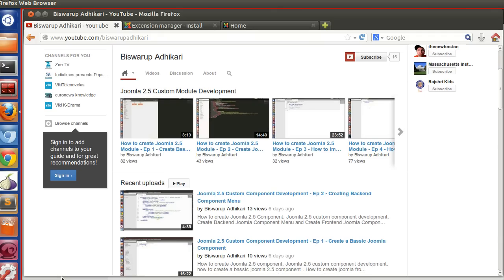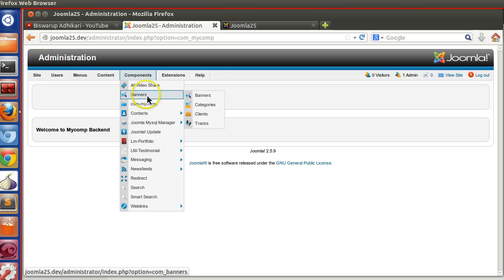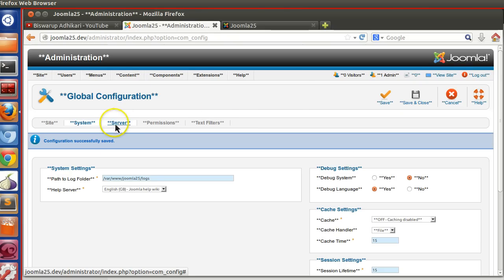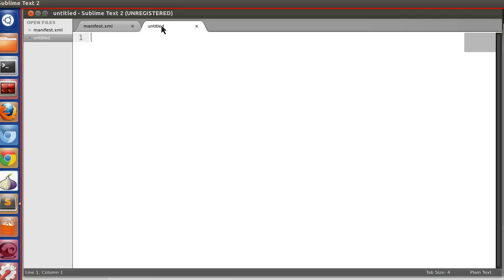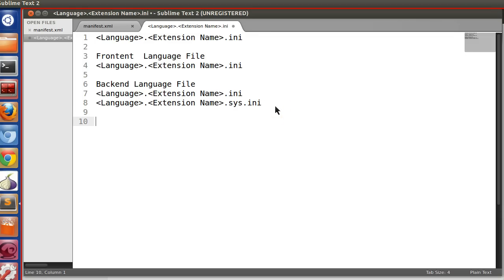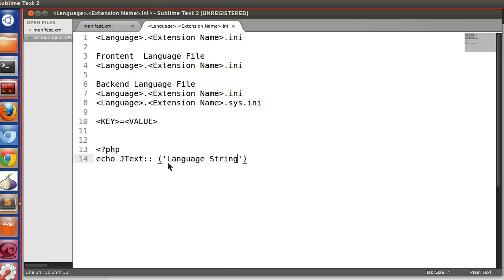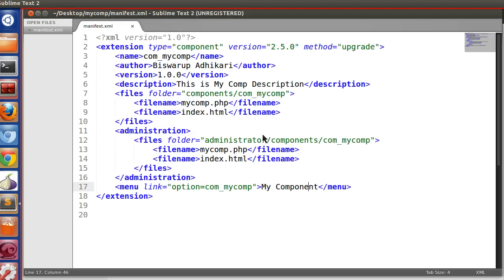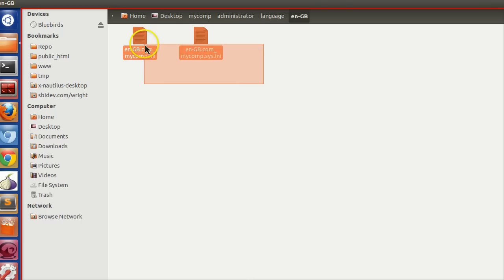Joomla 2.5 Custom Component Development - Ep 3 - How to Use Language File In Component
How to create joomla 2.5 component and how to use joomla language file in joomla component development.How to translate your component.